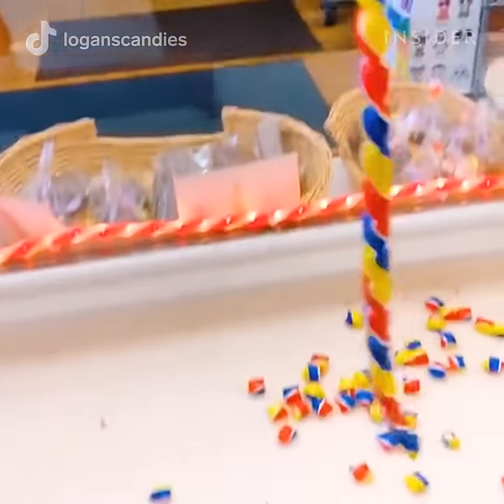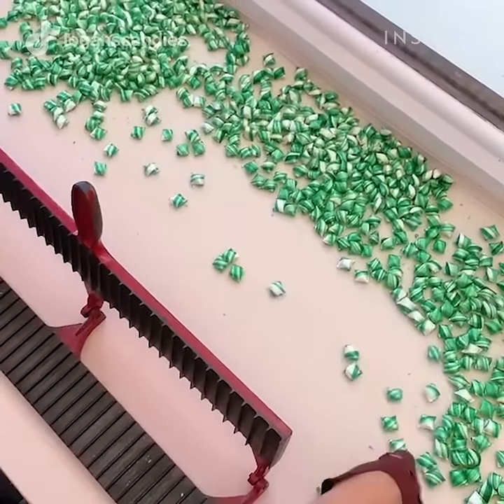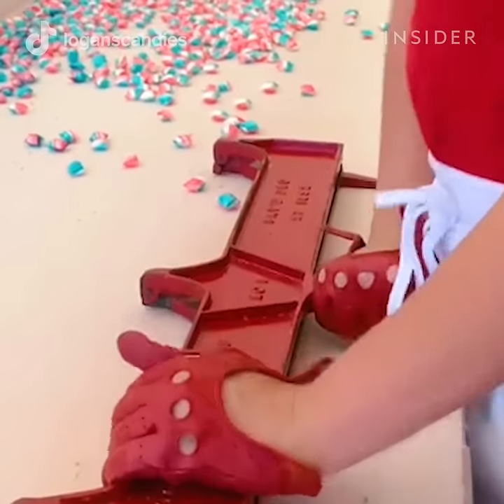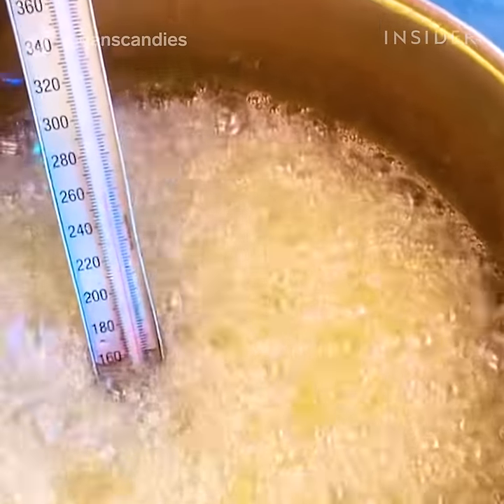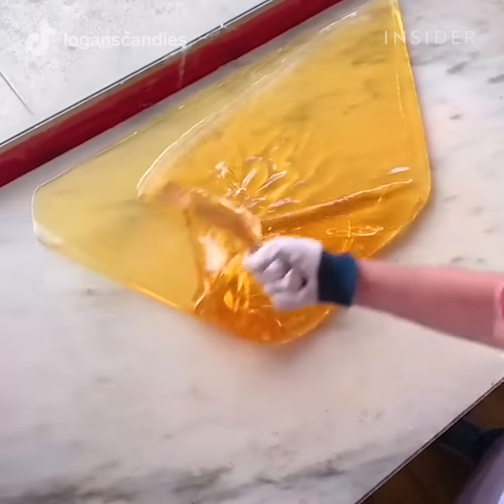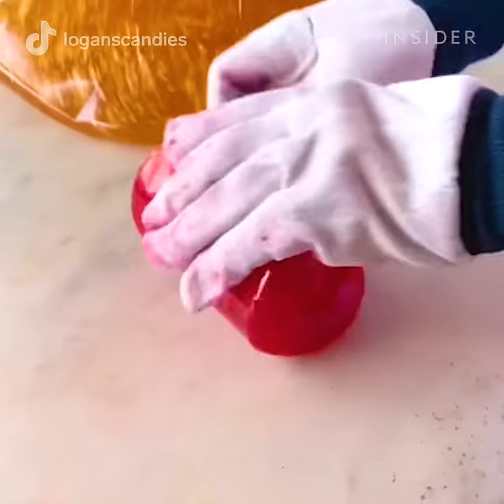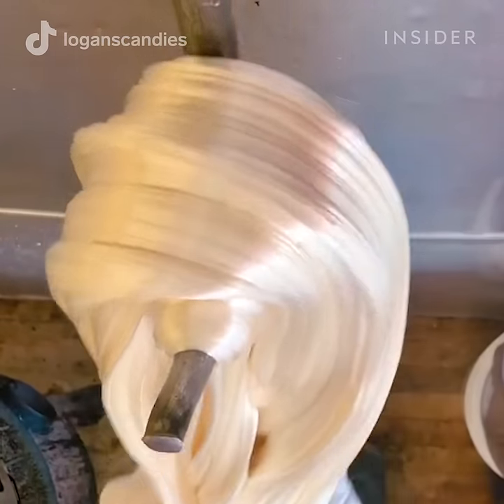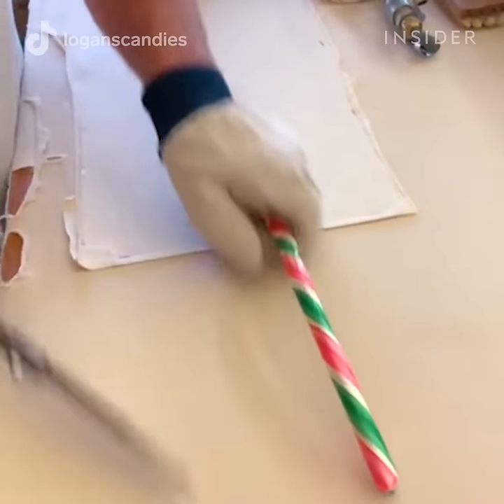How Mesmerizing Pillow Candy Is Handmade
We take a look at how Logan's Candies in Ontario, California, makes its viral pillow-drop candies.
See how three simple ingredients can become glossy, beautiful pillow-shaped candy.
With some muscle, confectioners stretch the candy, place it in a press, and do the pillow drop.